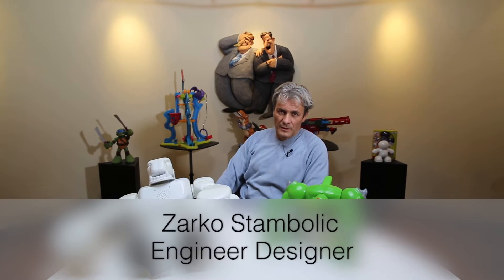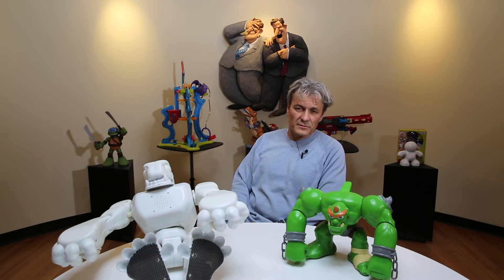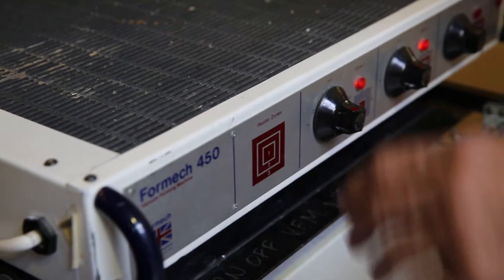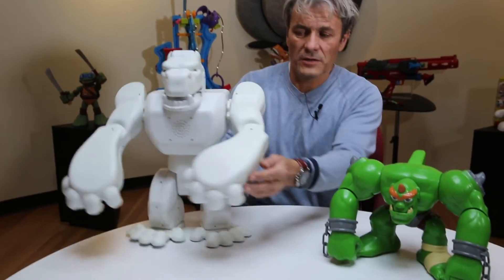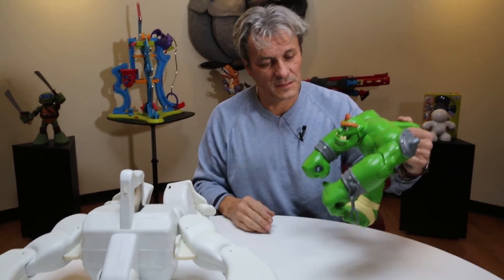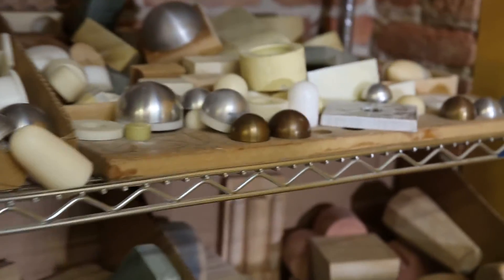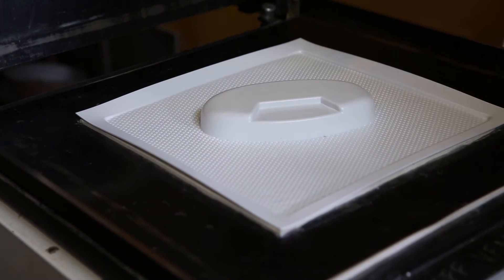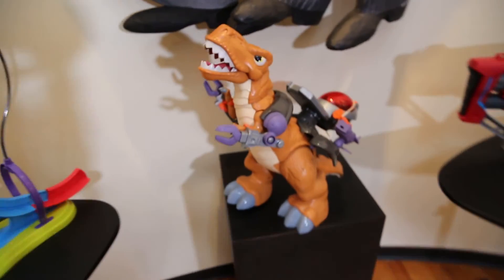Formech at Big Monster Toys, Chicago, IL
Since 1988 Big Monster Toys creates toy designs and games to be licensed all around the world. Zarko Stambolic, Engineer Designer at Big Monster Toys explains the importance and advantages of vacuum forming throughout the design process.